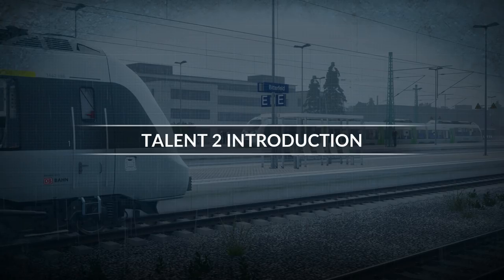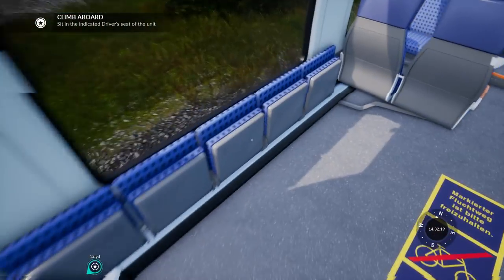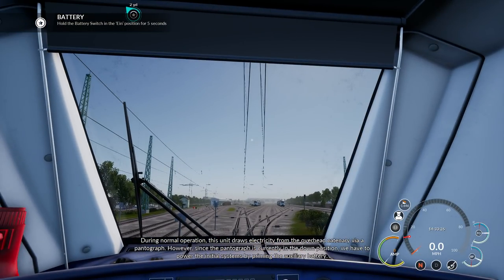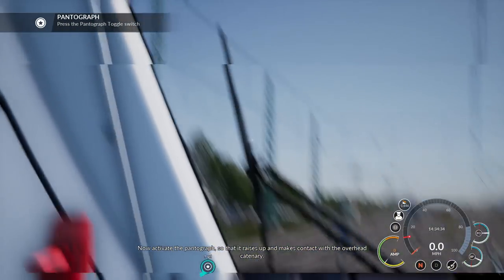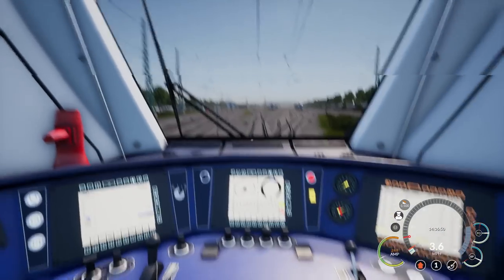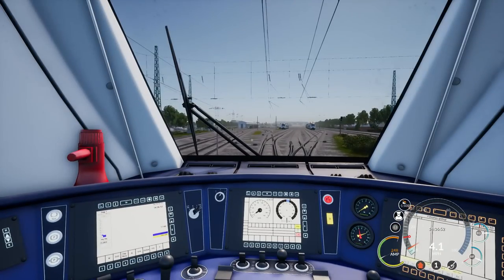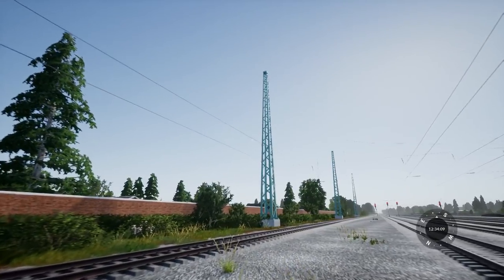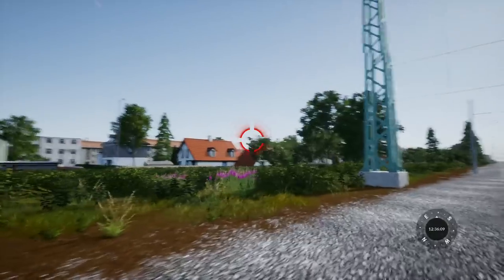First Impressions (Part 1) | Train Sim World - Rapid Transit Gameplay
Taking a look at the latest DLC for Train Sim World in this video! I start getting to grips with the Rapid Transit DLC, which gives you control of a Bombardier Talent 2 multiple electric unit on the German S-Bahn railways through the city! I go through the startup procedures, take a look at the detailing and then go for a bit of a walk around to see what part of the route is like!